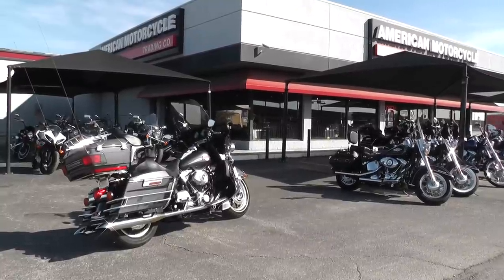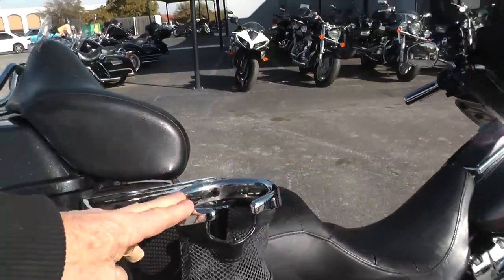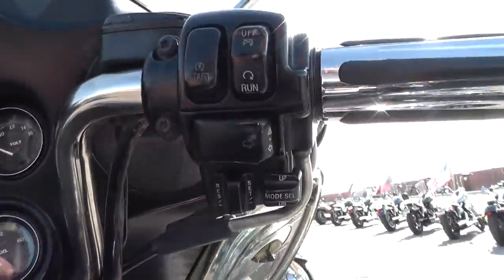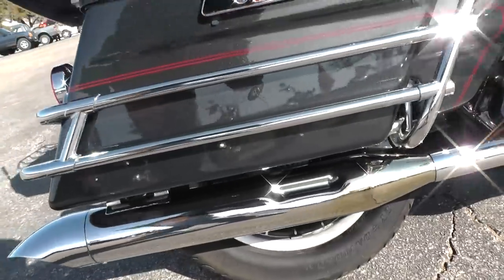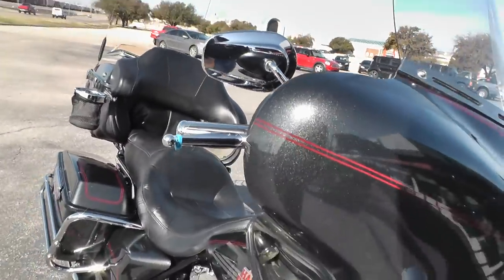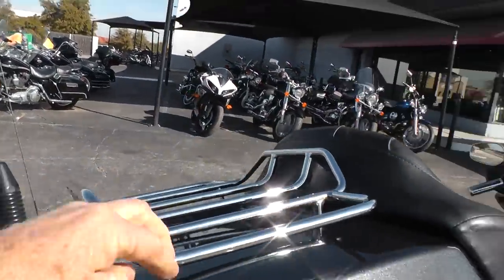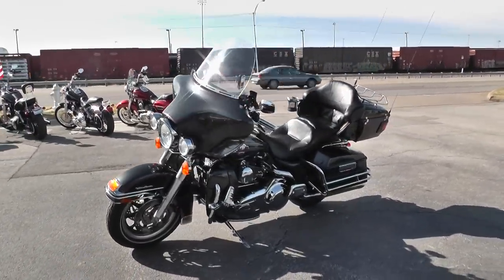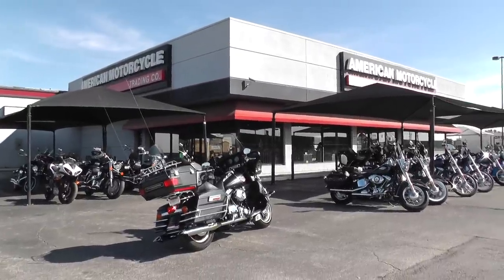636937 - 2007 Harley Davidson Ultra Classic FLHTCU - Used Motorcycle For Sale